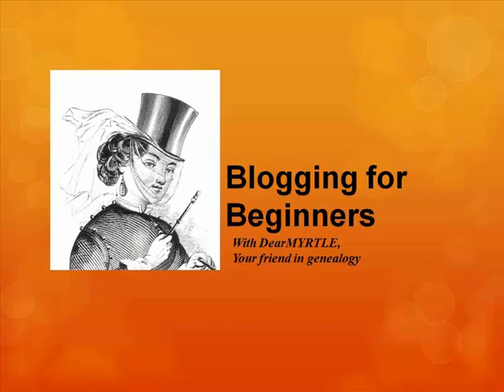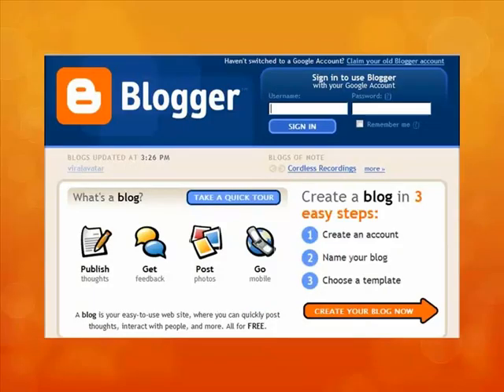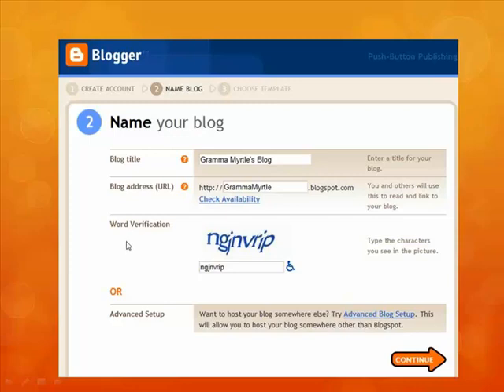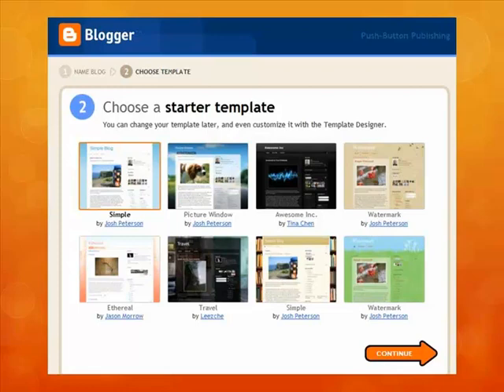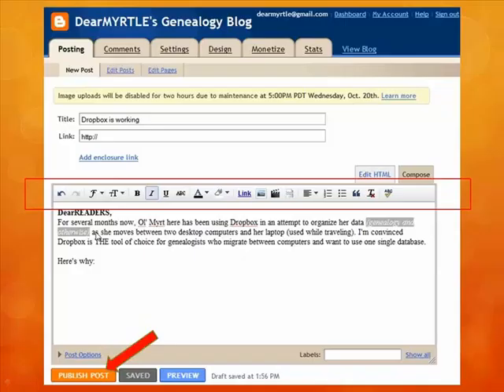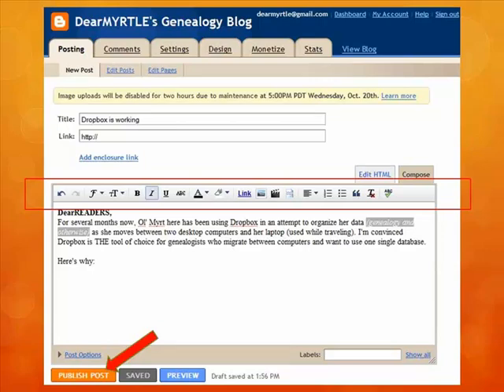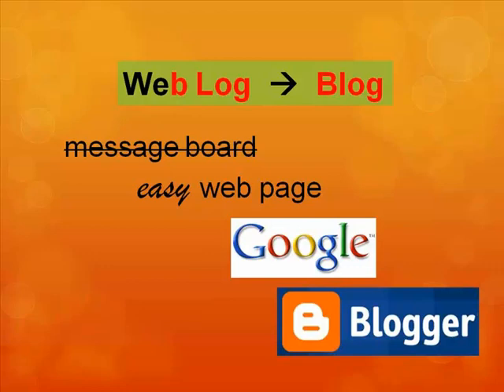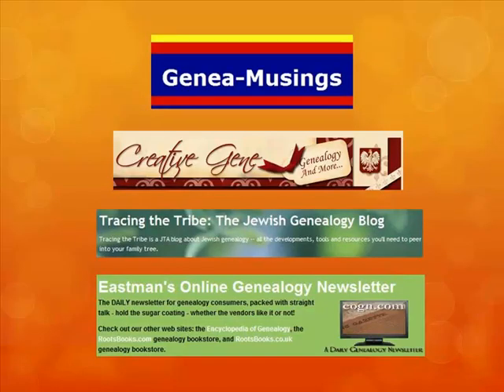Blogging for Beginners with DearMYRTLE - a Preview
Step-by-step approach to creating a blog, and making postings using the free service at Blogger.com. A great way to share genealogy research, post your society's newsletter, share info with extended family members. The webinar will also feature a survey of sample blogs, and links for additional help.

Originally broadcast on October 20, 2010, the webinar-on-CD (1 hour 30 minutes plus 4 pages of handouts) is now available